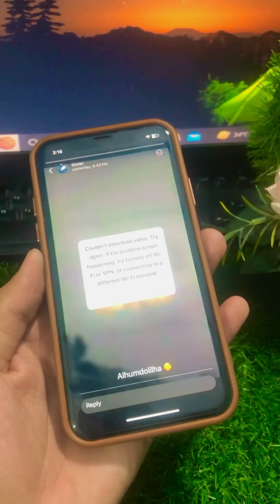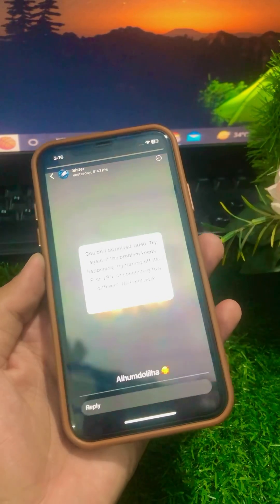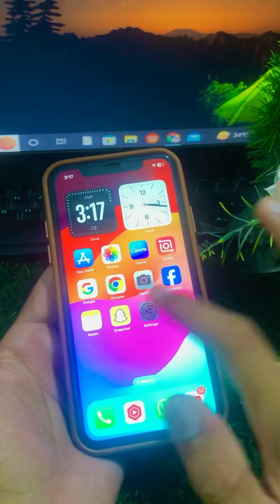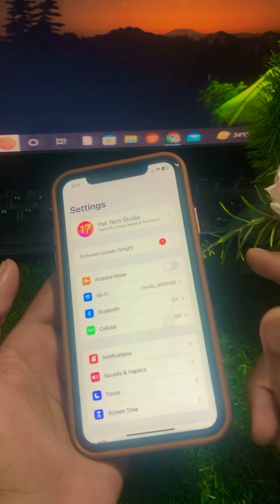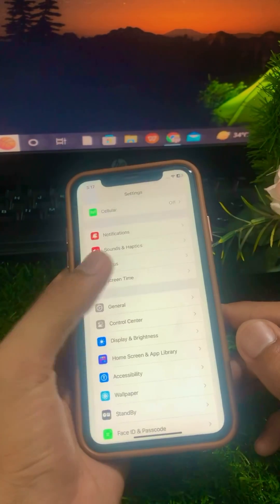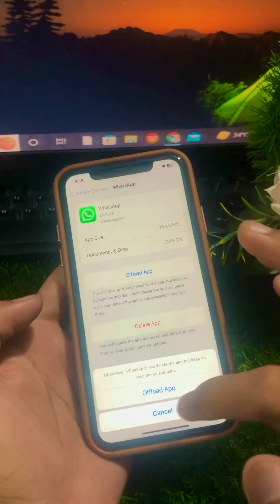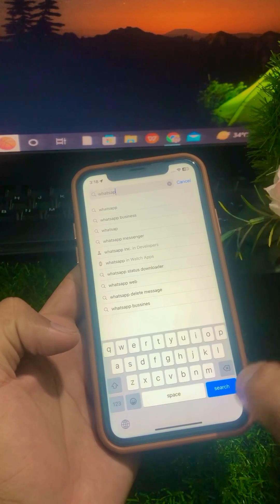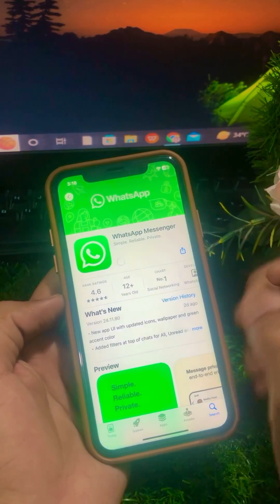WhatsApp couldn't download video try turning off wifi | How to fix WhatsApp couldn't download video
👉YOUR SEARCHES ;